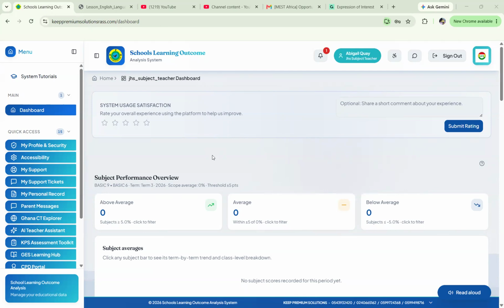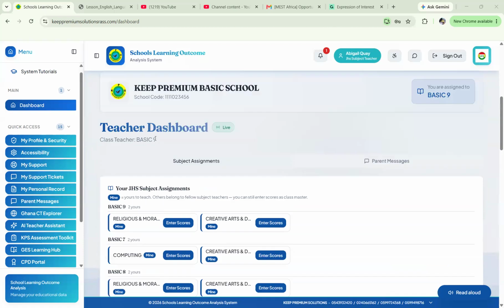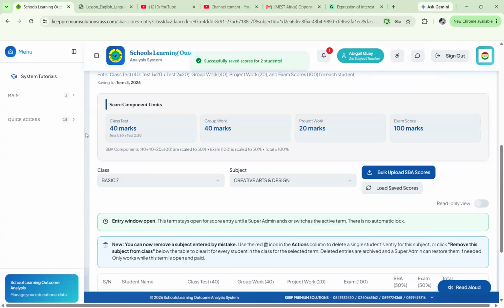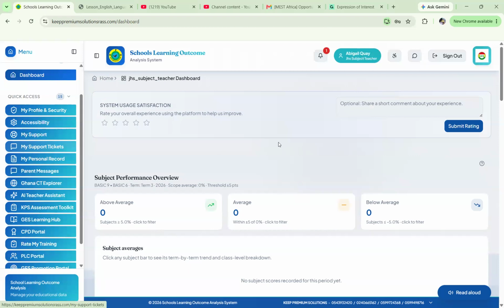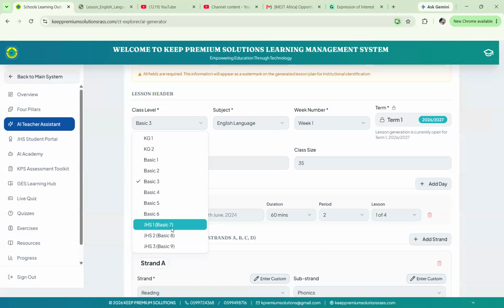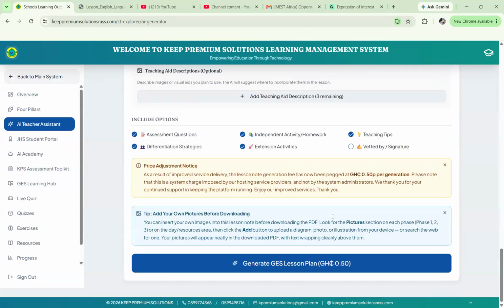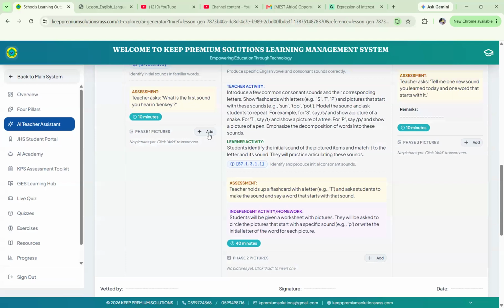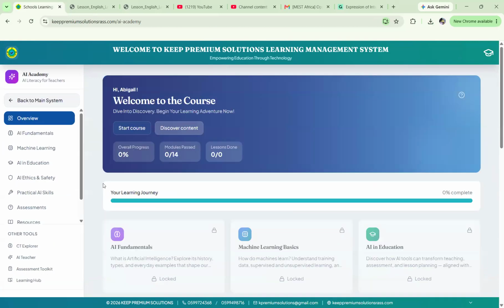Exploring the JHS Subject Dashboard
This tutorial is to guide JHS Subject Teachers on how to navigate their dashboard and how to enter SBA scores for their assigned subjects and class.